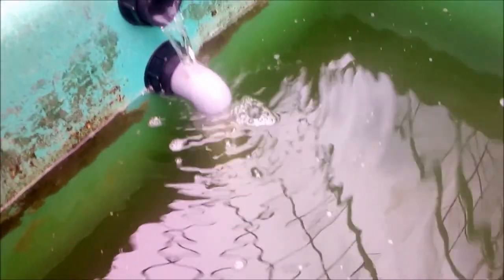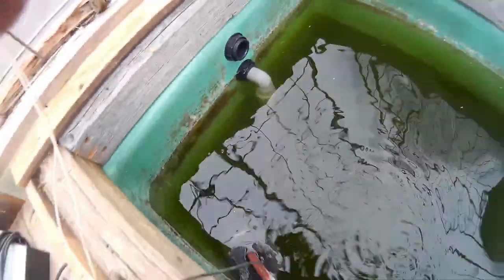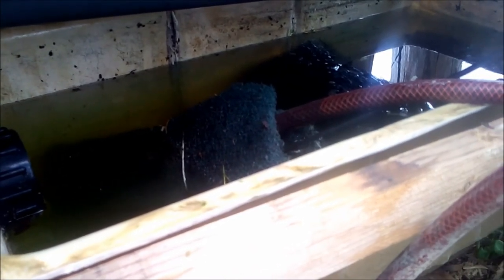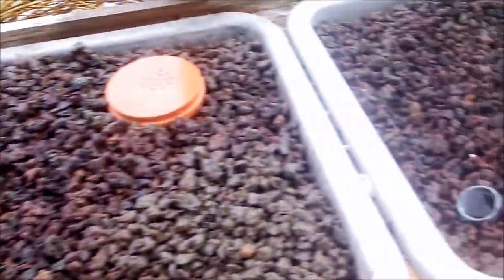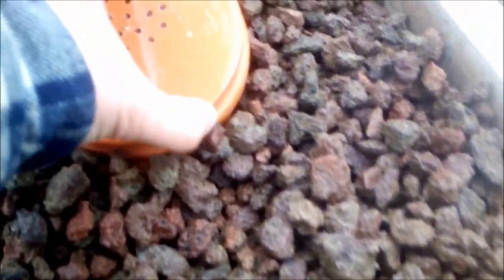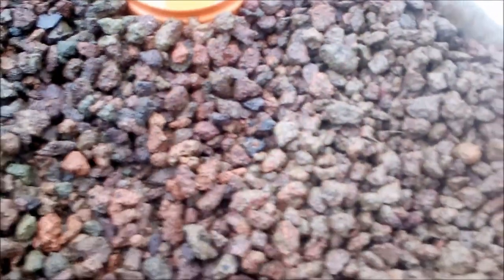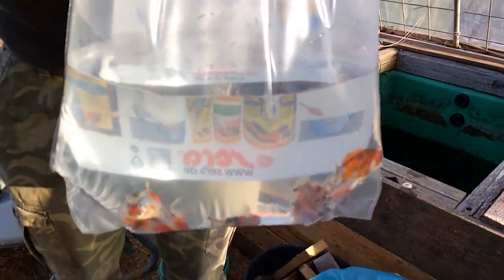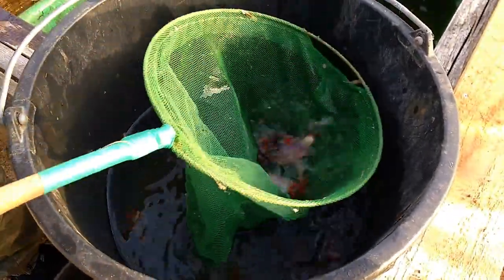Aquaponic Vlog 2: The system is ready!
Introduction of my Aquaponic System.
- Flood and drain growbed
- Fishtank
- Filter
- Fish